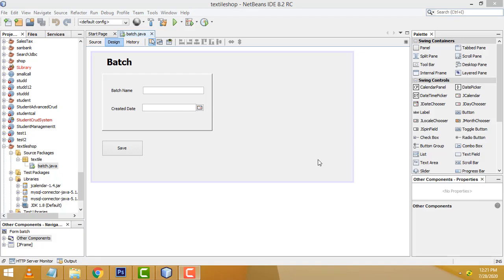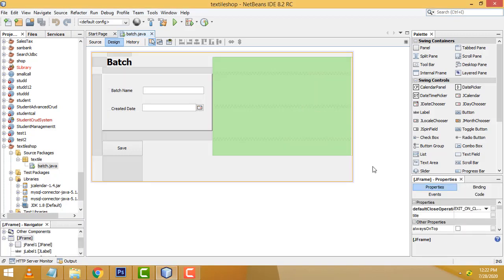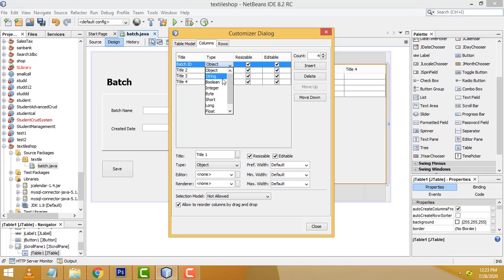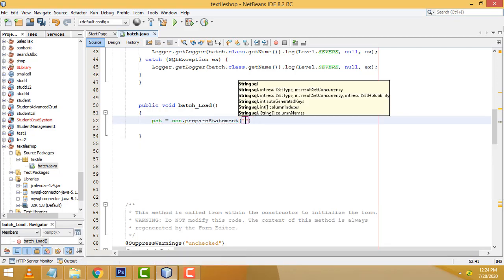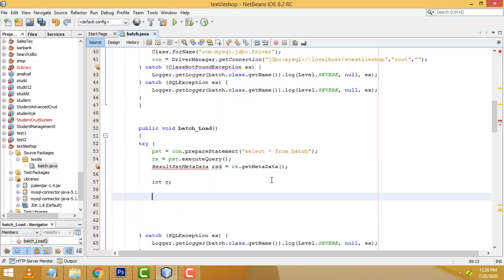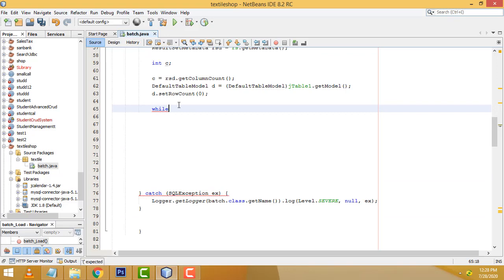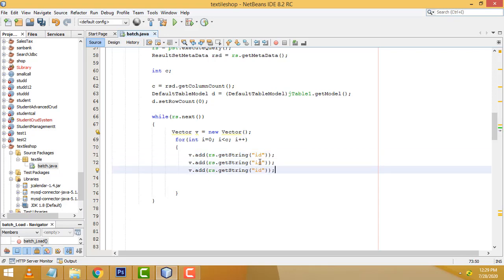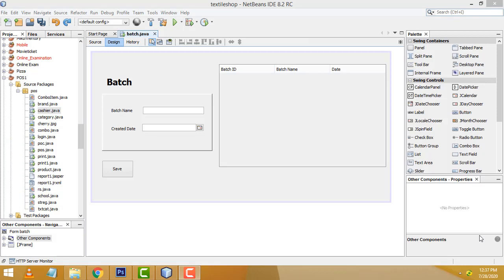Textile shop Inventory management using Java Part 2